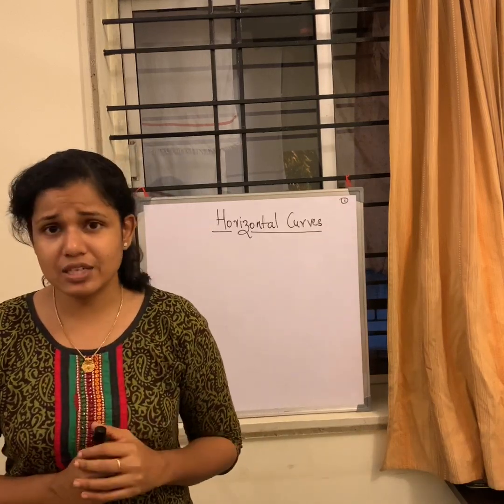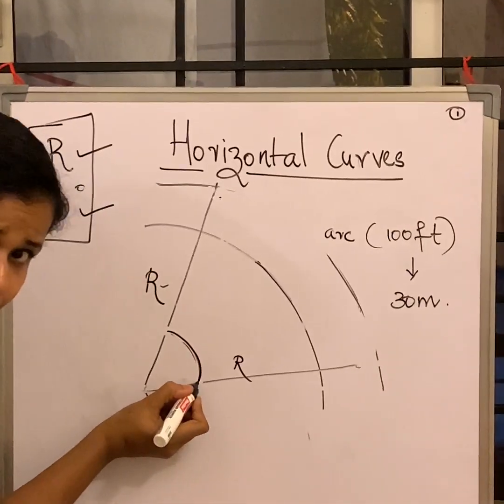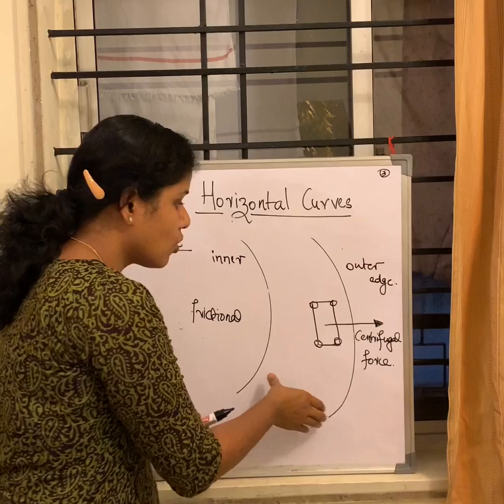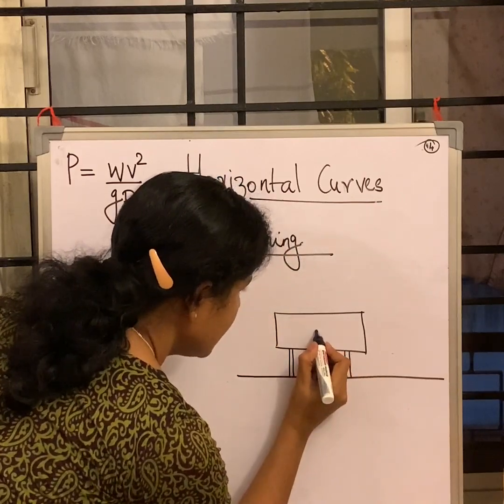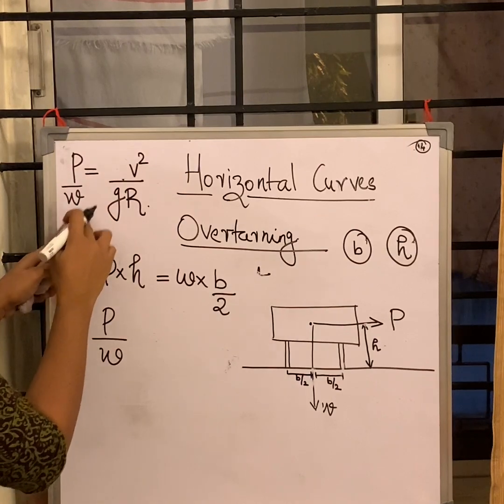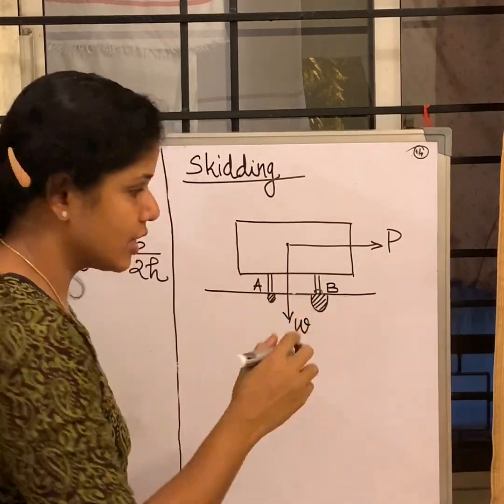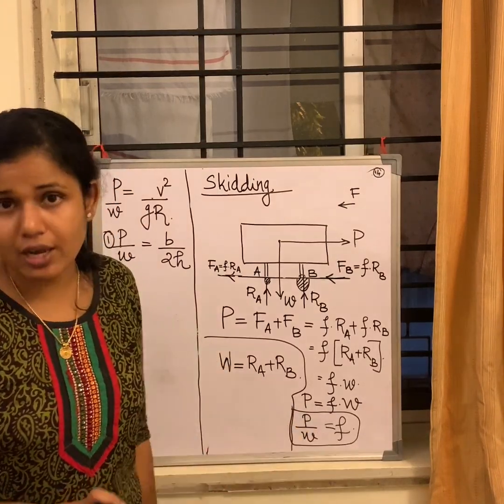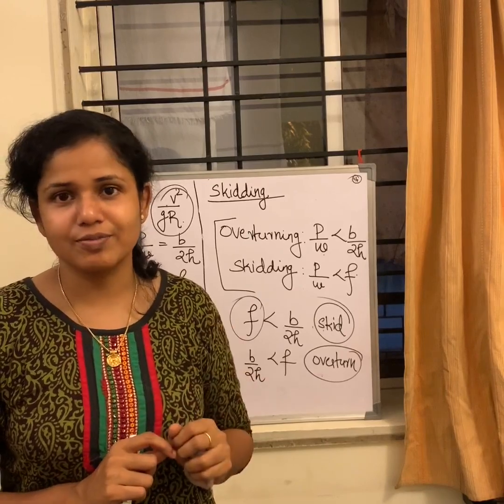Highway Enginnering - Horizontal Curves - by Reashma PS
This lecture covers vehicular moment on a plan horizontal curve. The effect of overturning and lateral skidding has been explained in detail.